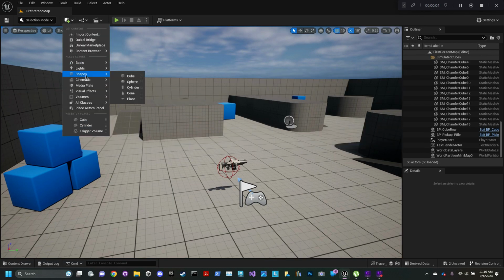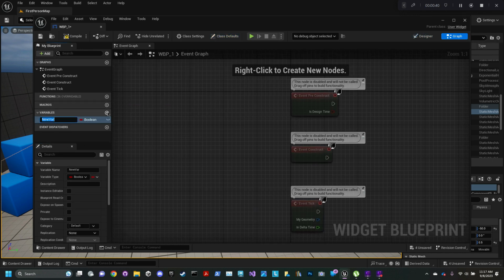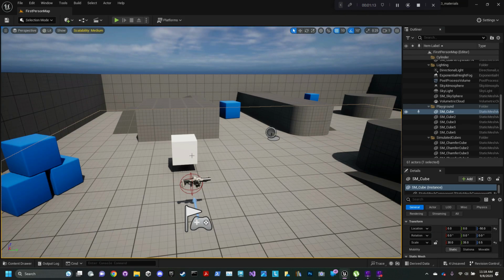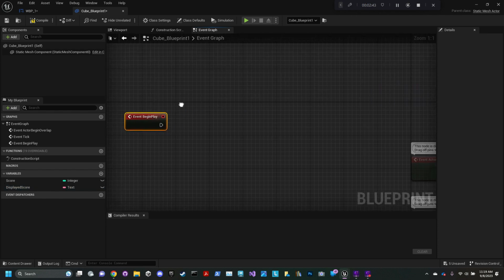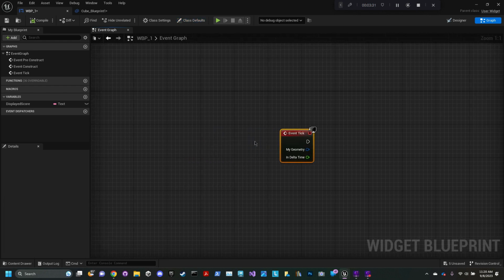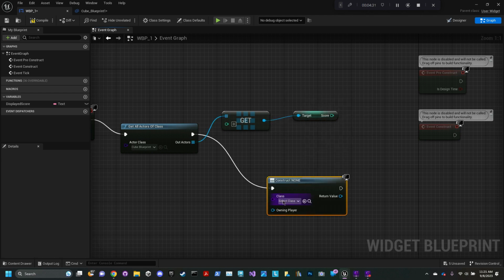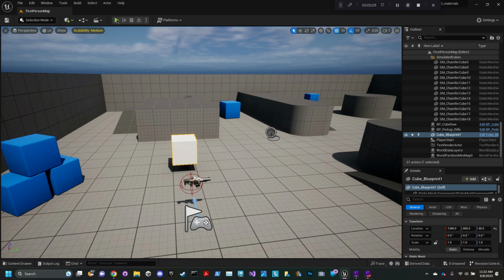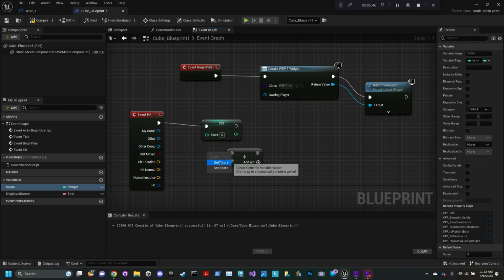DIG_380_assignment_1